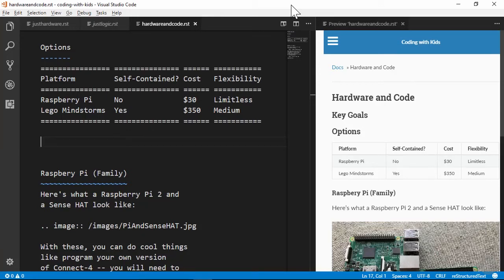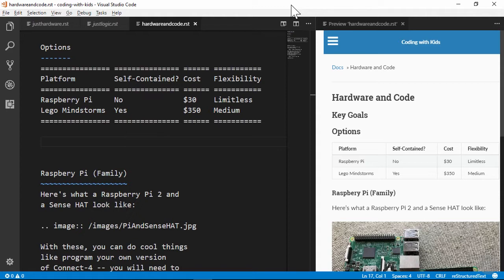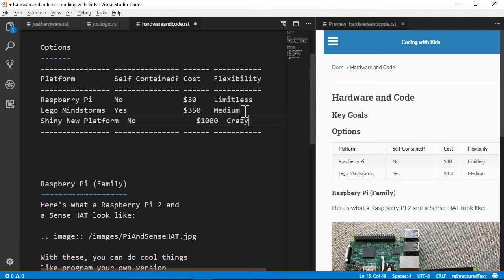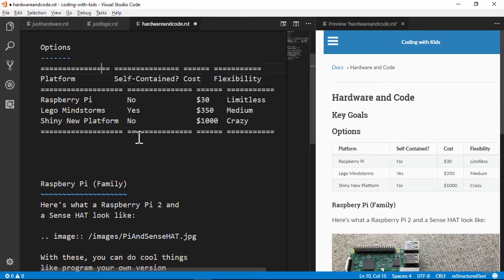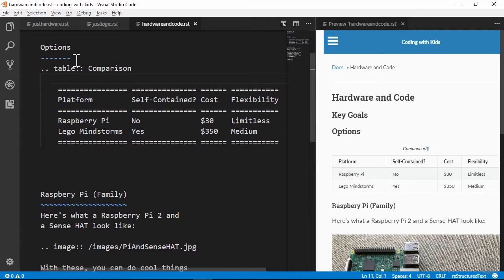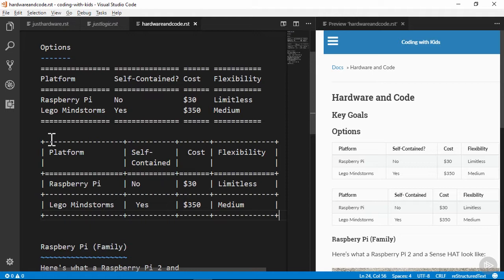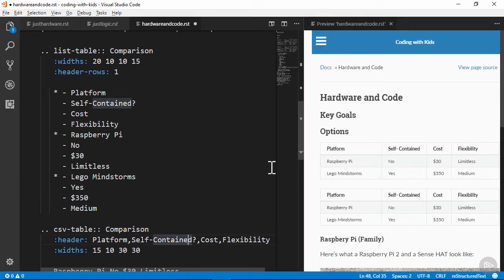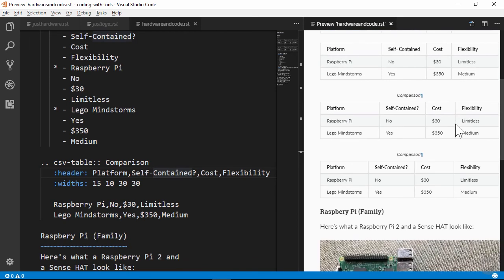17 Tables Four Methods